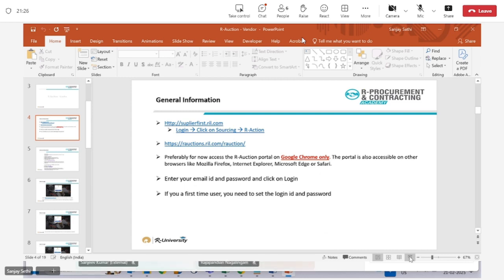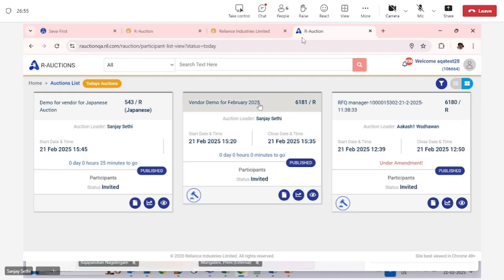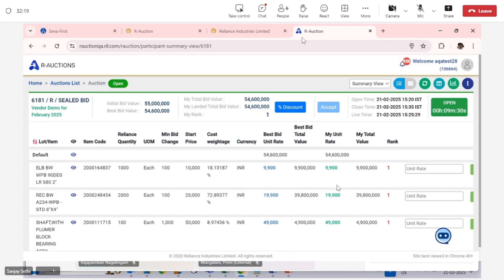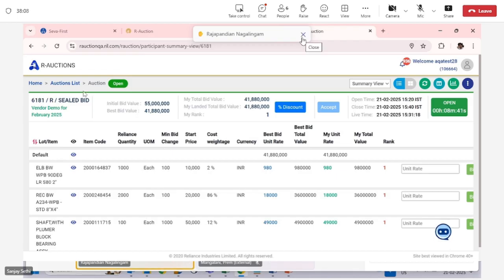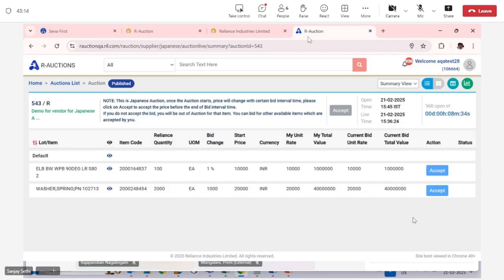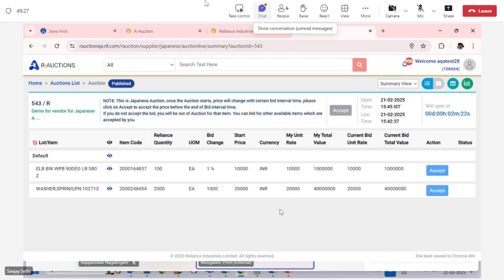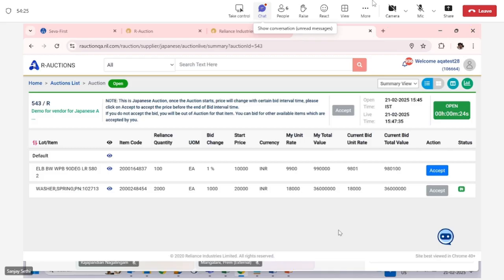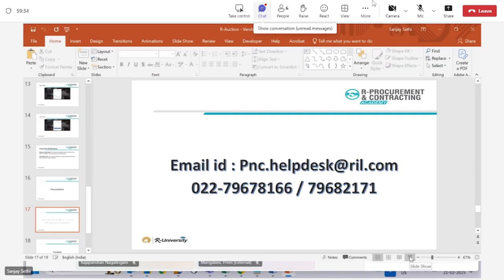RFX ON SUPPLIER FIRST PORTAL ( RELIANCE TENDER PARTICIPATE PROCEDURE ) TRAINING DATE 21-01-2025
RELIANCE EBIZ PORTAL TRNASFER TO SUPPLIER FIRST PORTAL FROM F.Y. 2024-25.
THROUGH THIS PORTAL
NEW WORK ORDER ACEEPT, JMS CREATION, JMS STATUS, INVOICE UPLOAD, INVOICE STATUS
01. Vendor - FAQ
02. User Guide Vendor R-Auction Rel02
03. User Guide Forget Password
04. User Guide - Service Vendor
05. User Guide - Material Vendor
06. User Guide - How to raise Service Ticket by Suppliers
07. Unit-rate JMS User Guide
08. SupplierFirst User Guide
09. Overseas Supplier ASN User Manual
10. New IRN user manual Supplier IRN Submission R1
11. Digital Signature Check Points_User Manual
12. SUPPLIER FIRST PORTAL PPT FILE

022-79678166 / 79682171